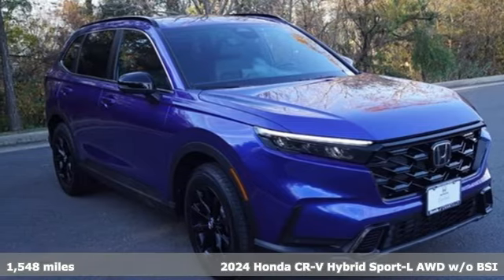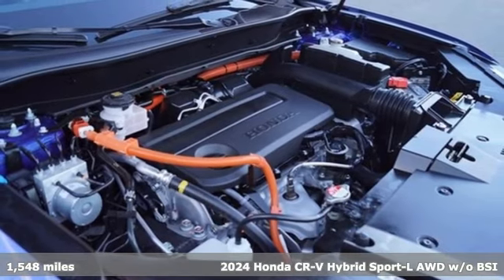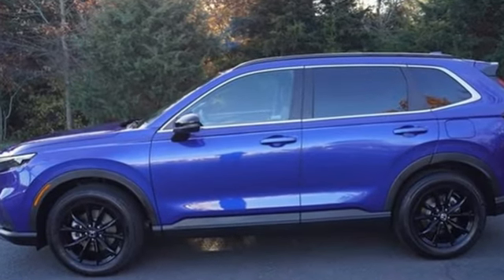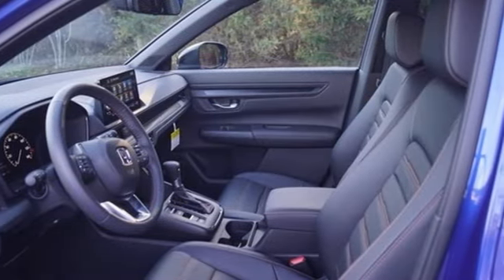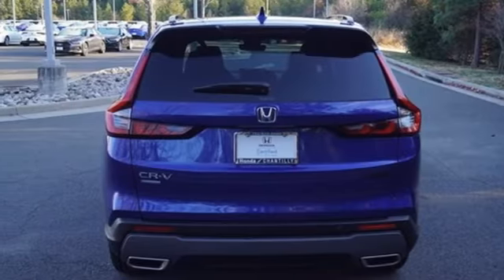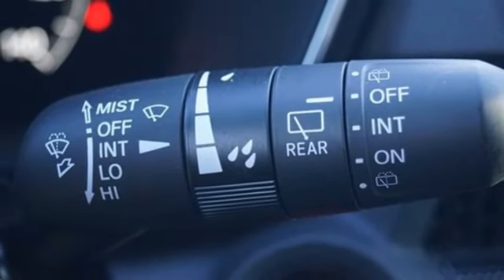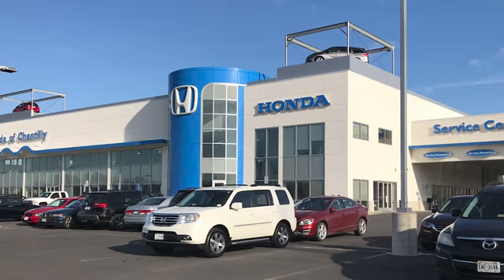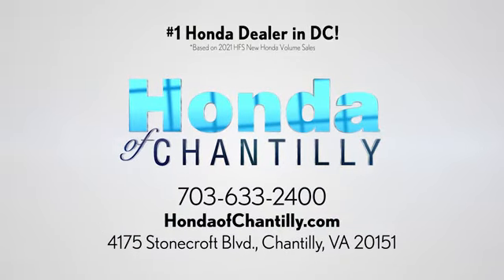Used 2024 Honda CR-V Hybrid Washington DC MD Chantilly, DC LCRE004021 - SOLD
Year: 2024
Make: Honda
Model: CR-V Hybrid
Trim: Sport-L
Engine: 2.0L I4 DOHC 16V
Transmission: eCVT
Color: Blue
Interior: Black
Mileage: 1548
Stock #: LCRE004021
VIN: 7FARS6H82RE004021

Address:
4175 Stonecroft Boulevard